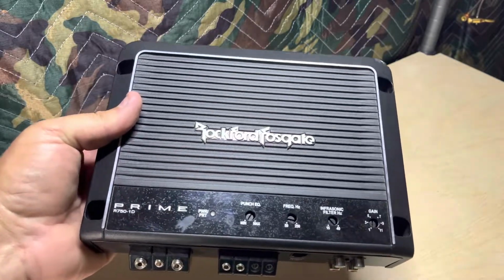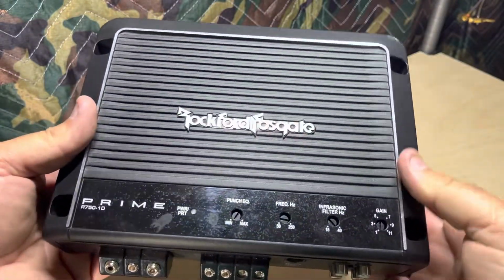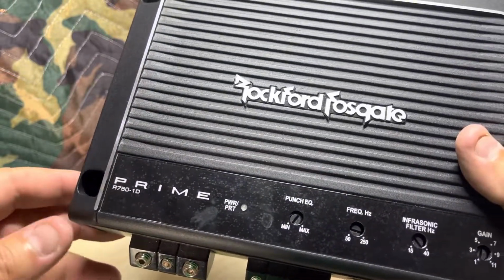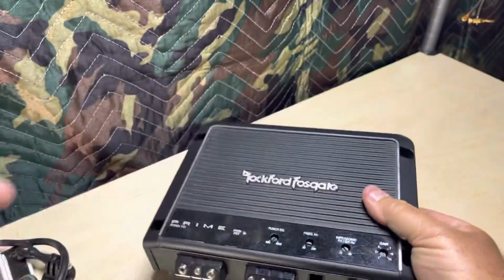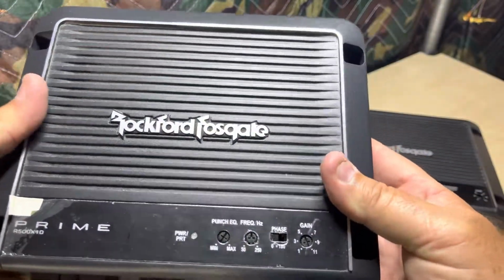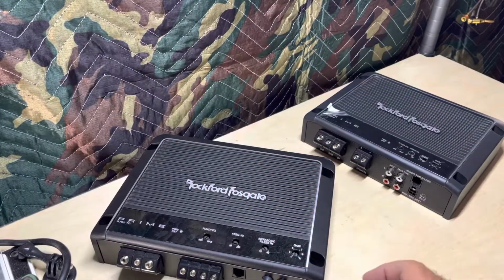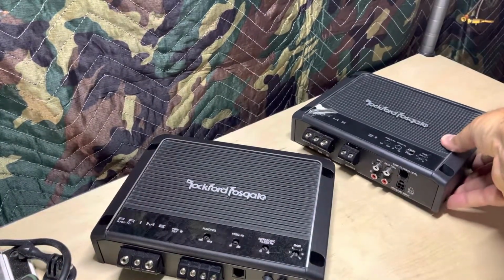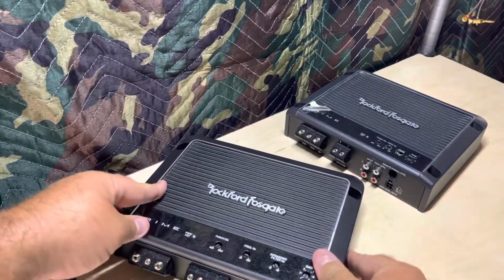First Look…RF Prime R750-1D